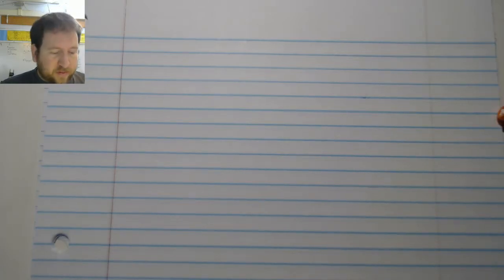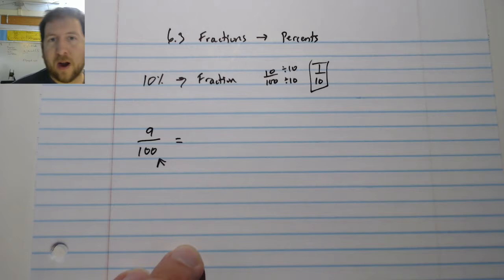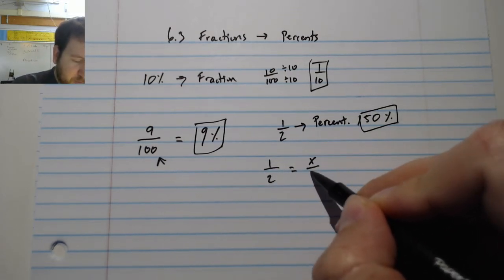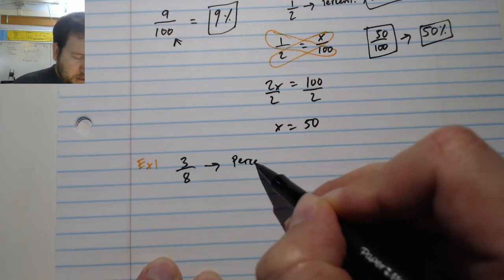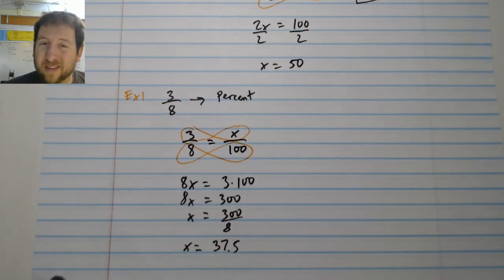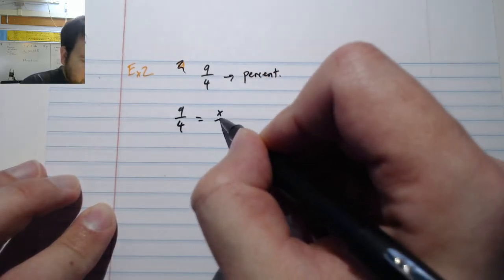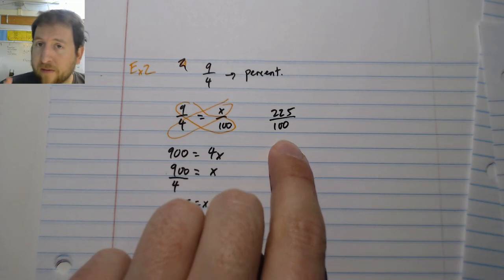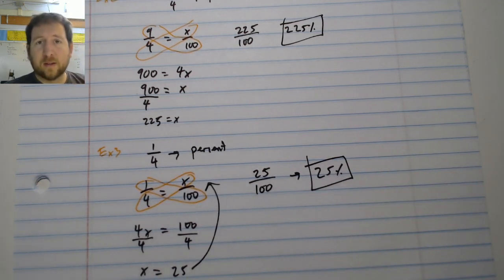6.3 Fractions to Percents